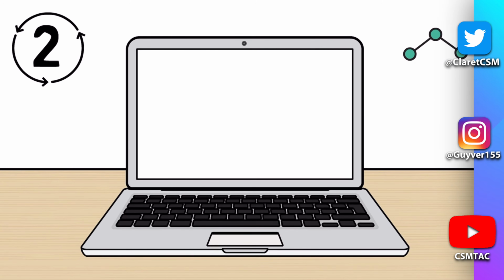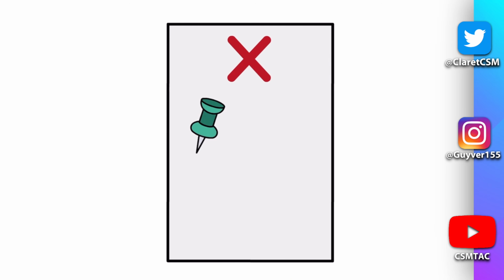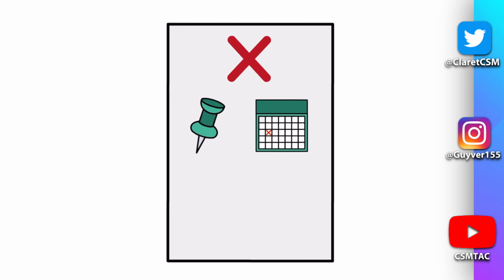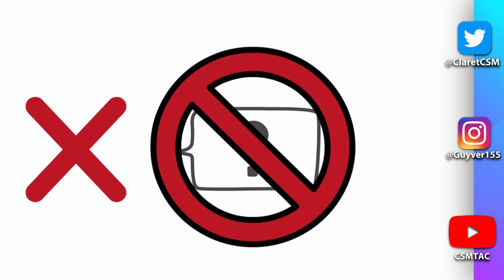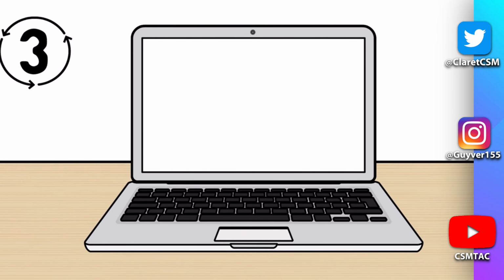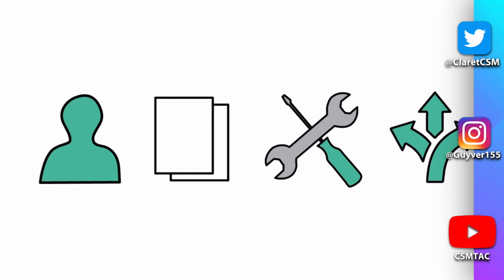Problem Solving: The P.A.I.D. System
Problem-solving is a valuable skill as problems are often encountered on a daily basis in the workplace.

This video explores the P.A.I.D method of problem solving and the creative techniques that can be used to identify the nature of a problem.